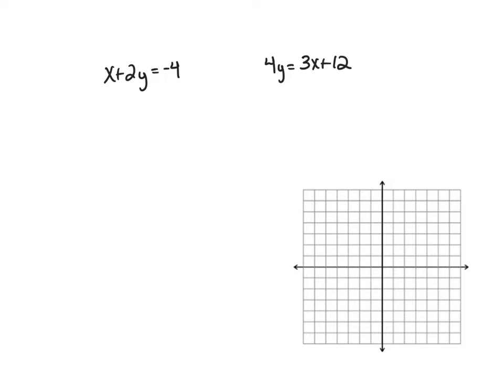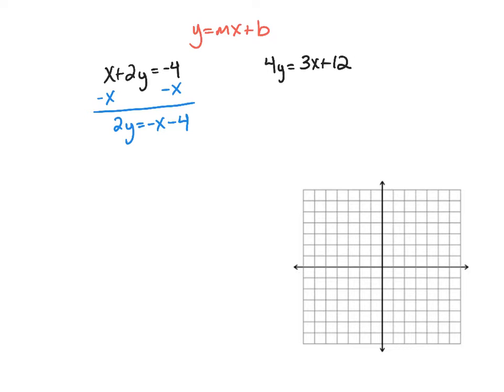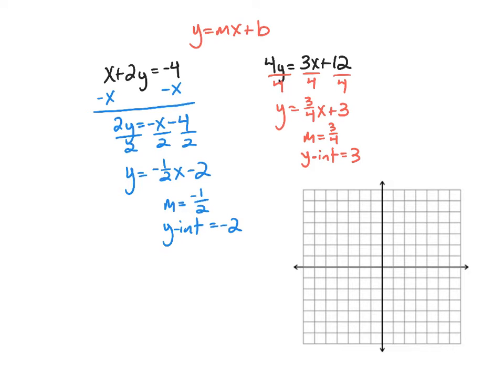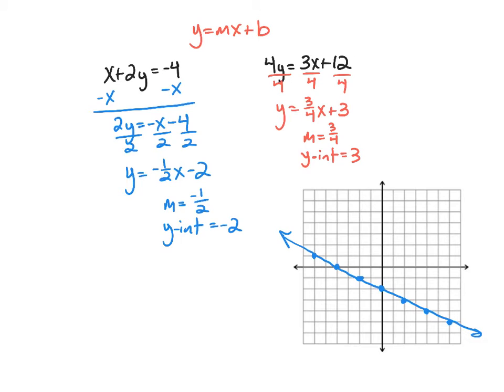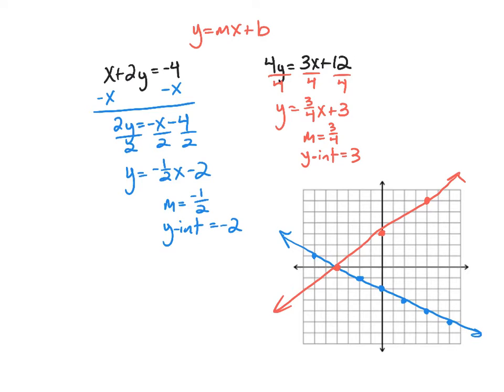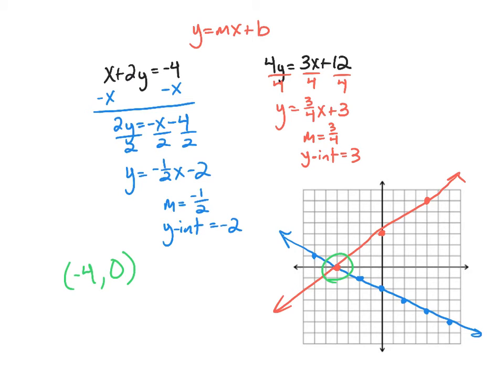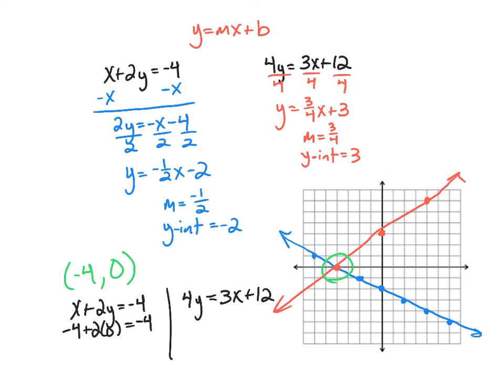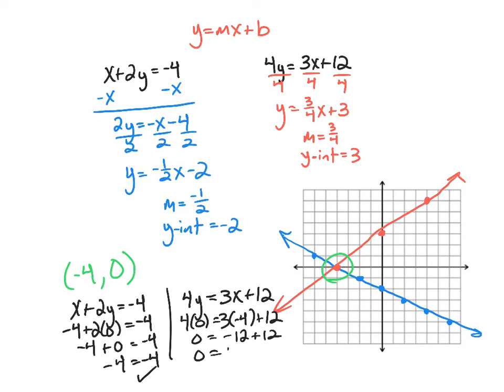Systems of Equations - Graphing Method